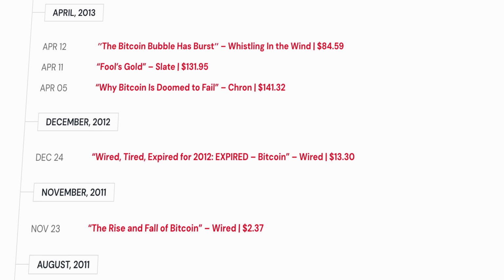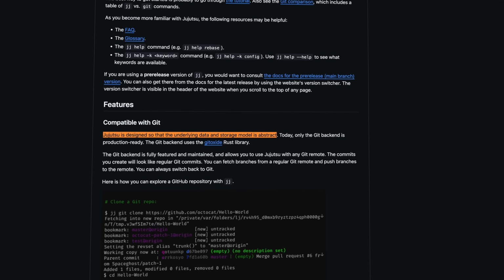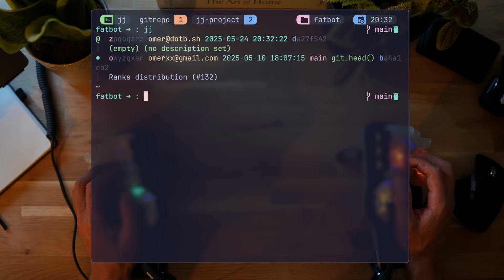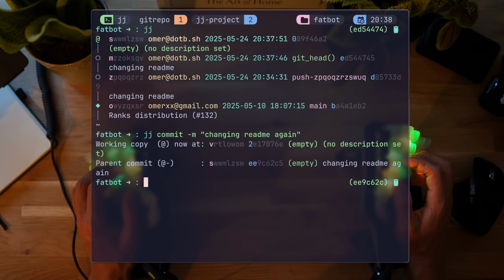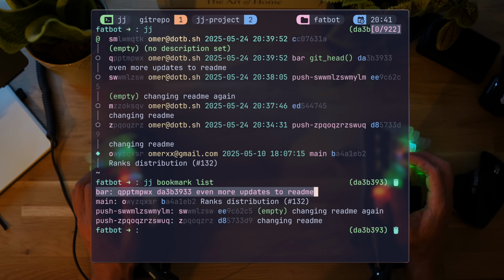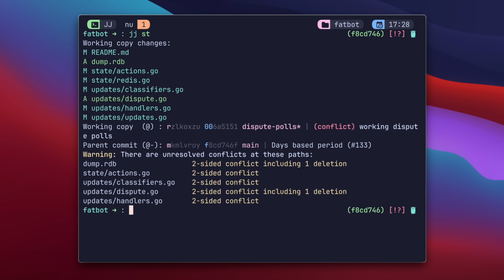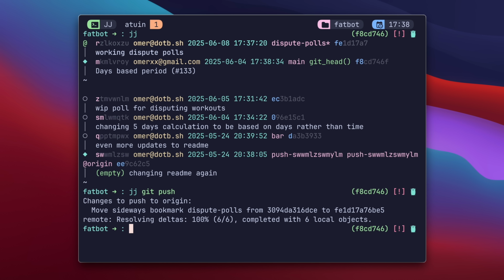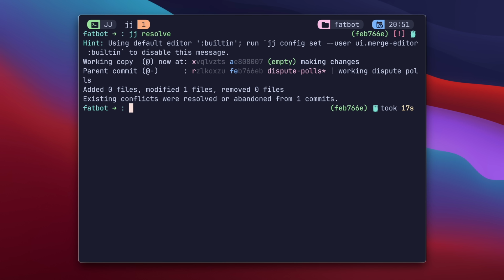JJ With Git is My New Favorite Workflow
It's a standalone VCS but also fully pluggable to Git.
My last video attracted heat so this one is all about clearing the air and showing a workflow that I personally use, with other Git collaborators, on Github, with missing details from the last video.